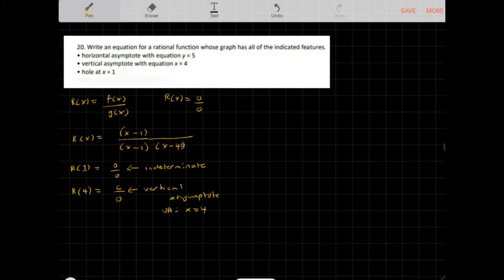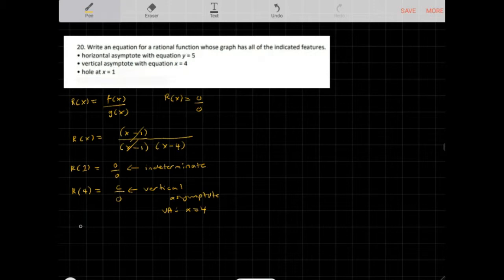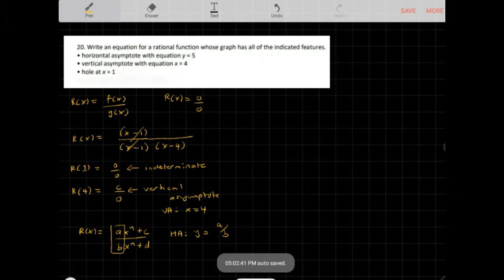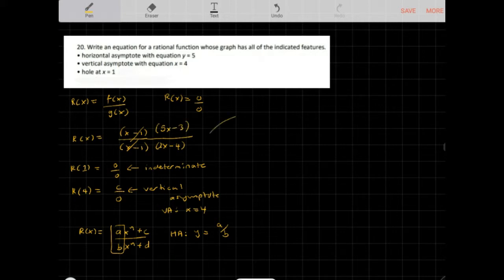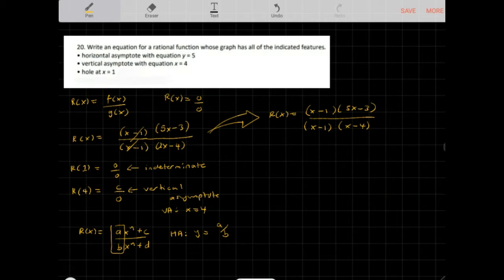Section 3.3.3 - Characteristics of Rational Functions Containing Holes Ex.1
Example 1

Description: Determining the equations of rational functions containing a hole.